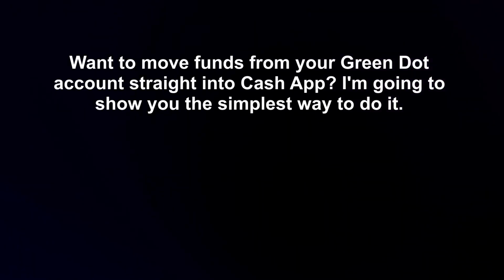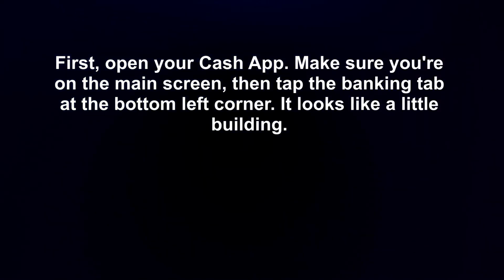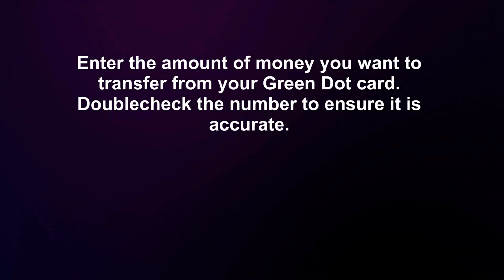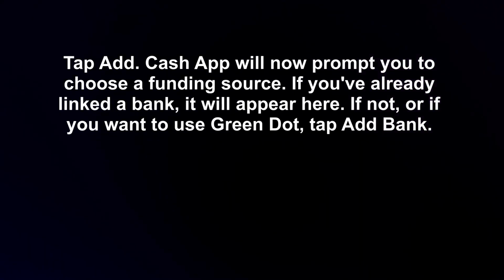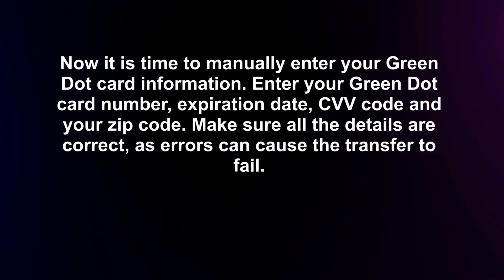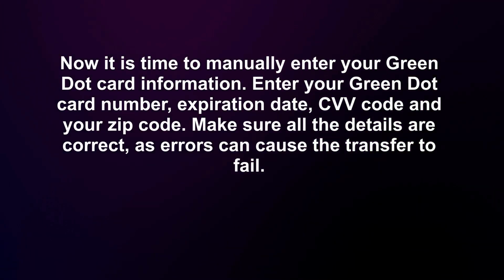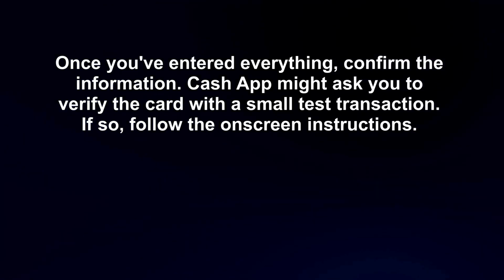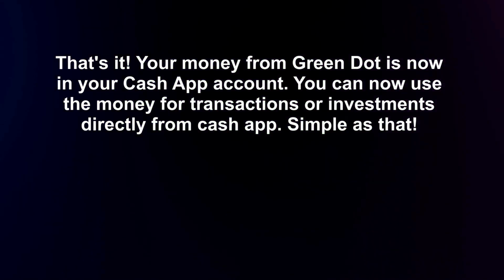Transfer Money From Greendot To Cash App - NEW! Step by Step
Transfer Money From Greendot To Cash App outlines the methods to transfer funds from your Greendot account to your Cash App account, enabling easy money transfers between these platforms.

00:00 Intro
00:05 Open Cash App and Access Banking Tab
00:13 Add Cash
00:17 Enter Amount
00:23 Add Bank
00:27 Enter Green Dot Card Information
00:37 Confirm Information
00:41 Money Transferred